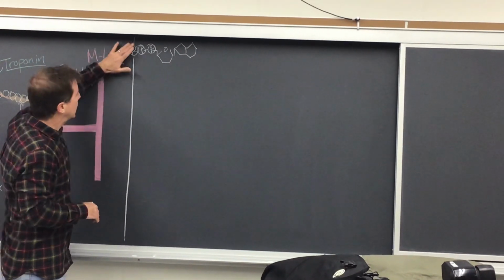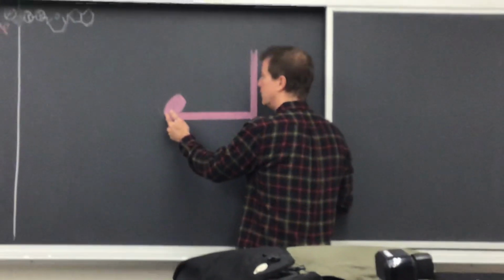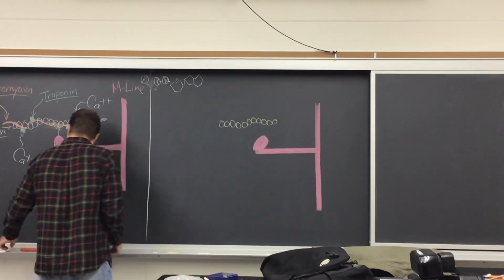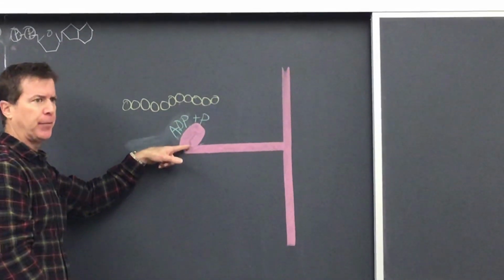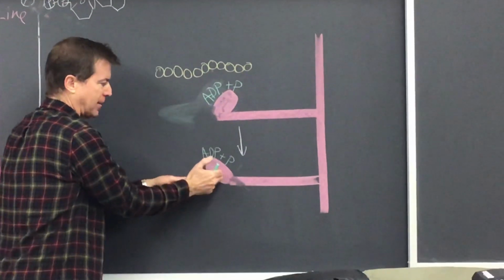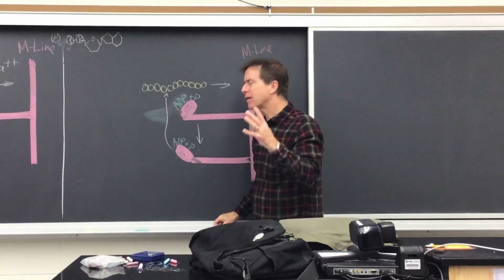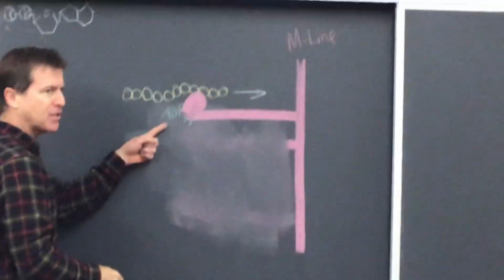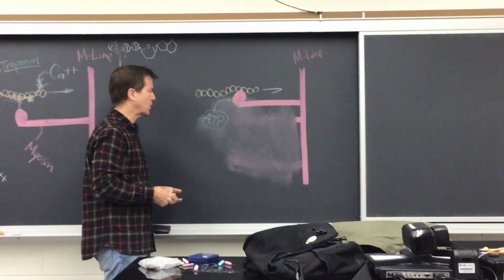Muscle Contraction Coupling/ATP/Myosin Head Explained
How the myosin head gets its energy from ATP